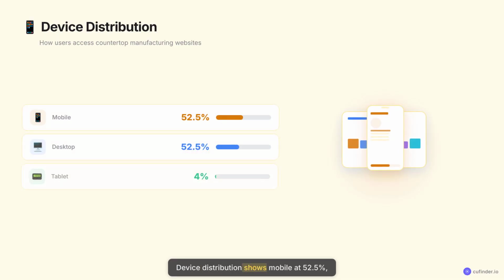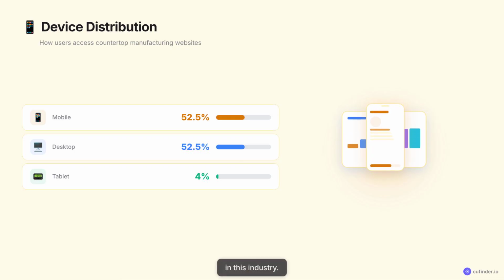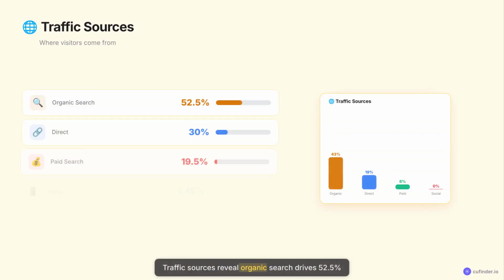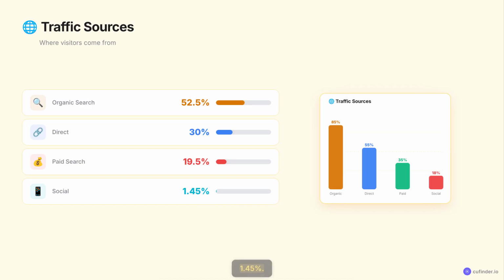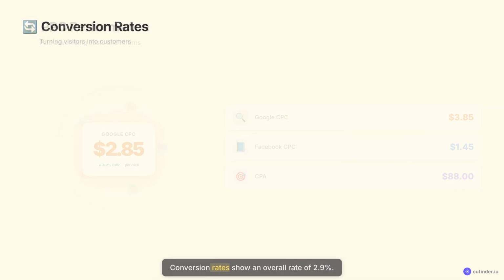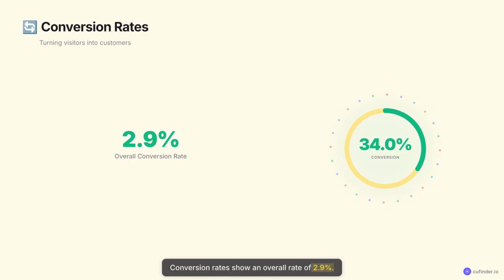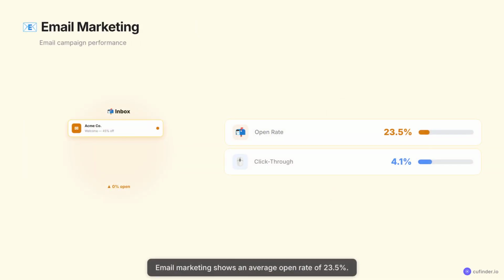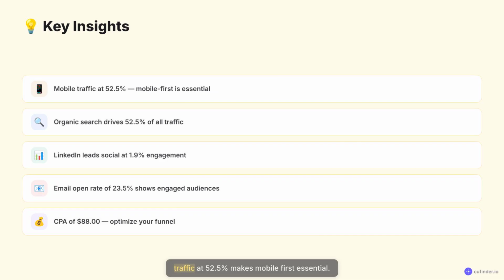Countertop Manufacturing Marketing Benchmarks 2026 | SEO, PPC, Social Media & Email Data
🔨 Countertop Manufacturing Industry Marketing Benchmarks 2026 — The Complete Data Breakdown

Are you a marketing professional in the countertop manufacturing space? This video reveals the key performance benchmarks you NEED to know in 2026.

We analyzed real industry data across device distribution, traffic sources, PPC costs, conversion metrics, retention rates, social media engagement, and email marketing to give you a clear picture of where the countertop manufacturing industry stands — and where the biggest opportunities are.

📊 What You'll Learn:

✅ Device distribution — mobile dominates at 52.5%
✅ Traffic sources — organic search drives 52.5% of all traffic
✅ PPC costs — Google Ads CPC at $3.85 with 2.9% CVR
✅ Conversion rate — 2.9% overall conversion
✅ Retention — 78% retention rate
✅ Social media — LinkedIn leads at 1.9% engagement
✅ Email — open rate at 23.5%, CTR at 4.1%

⏱️ Video Chapters:

00:00 — 🔨 Intro
00:16 — 📱 Device Distribution
00:31 — 📊 Engagement Metrics
00:41 — 🌐 Traffic Sources
00:56 — 💰 PPC Cost Metrics
01:09 — 🔄 Conversion Rates
01:15 — 🤝 Retention Metrics
01:22 — 📱 Social Media Engagement
01:33 — 📧 Email Marketing Performance
01:42 — 💡 Key Insights
02:04 — 🔨 Outro

📈 Industry Stats at a Glance:

📍 Mobile Traffic: 52.5%
📍 Organic Search: 52.5% of all traffic
📍 Google Ads CPC: $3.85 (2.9% CVR)
📍 Facebook CPC: $1.45
📍 Cost Per Acquisition: $88.00
📍 Overall Conv. Rate: 2.9%
📍 Retention Rate: 78%
📍 LinkedIn Engagement: 1.9%
📍 Email Open Rate: 23.5%

💼 About CUFinder:
CUFinder is a B2B lead generation platform with 1B+ profiles. Find your customers faster.